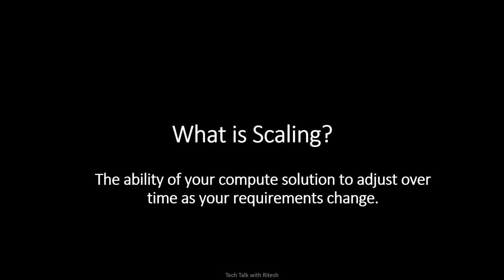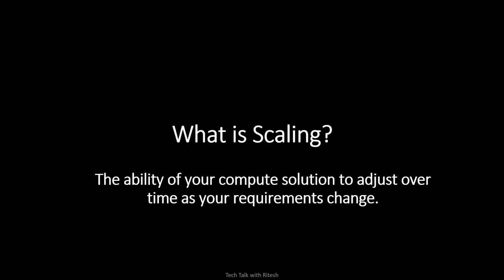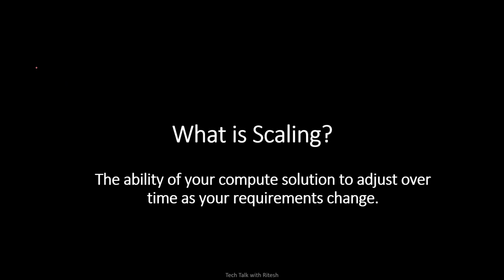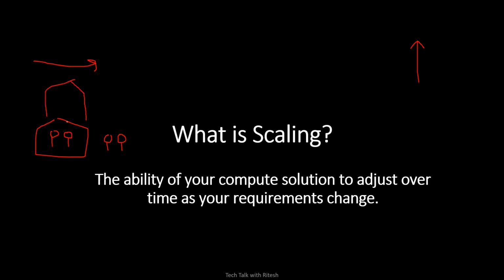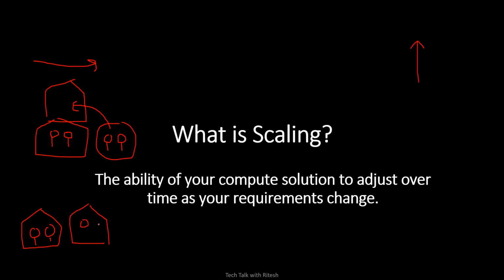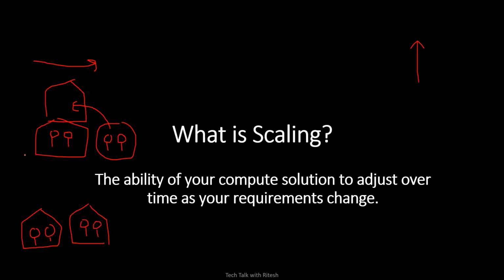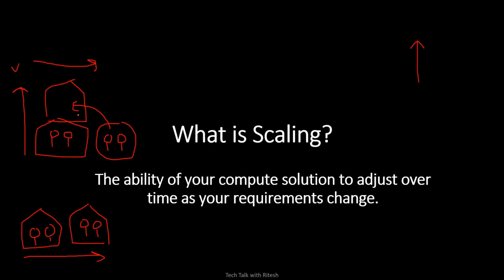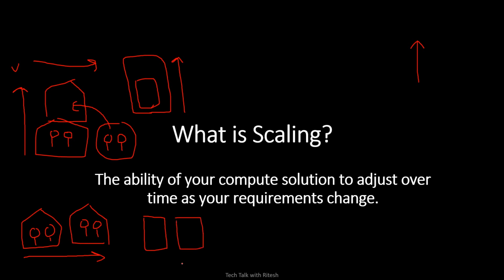4. AWS Tutorial - What is Scaling in Cloud?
AWS Tutorial - What is Scaling in Cloud?